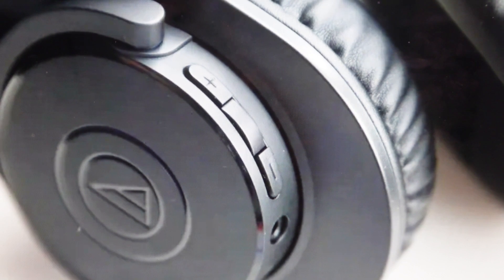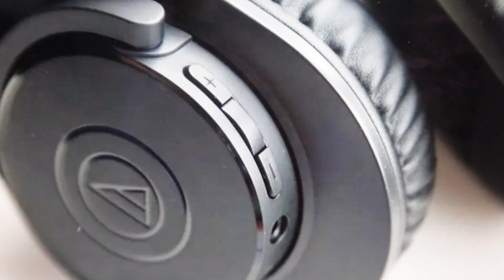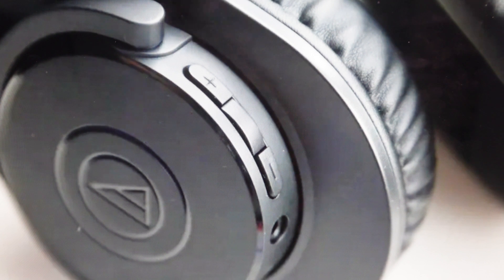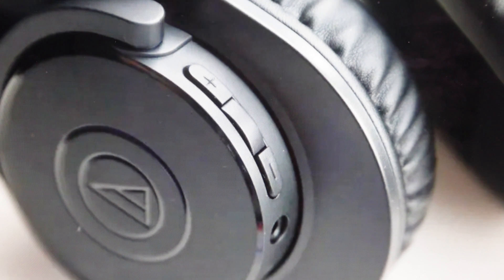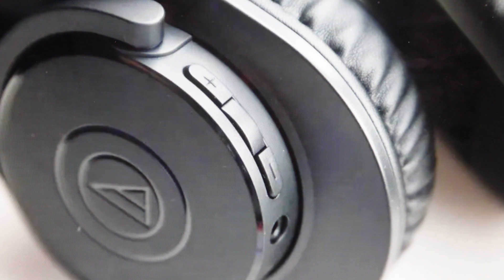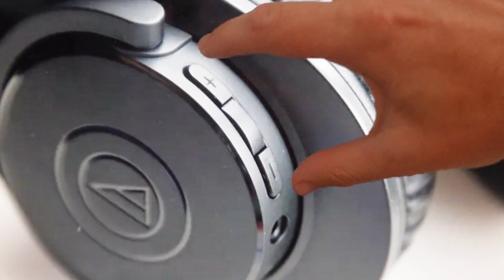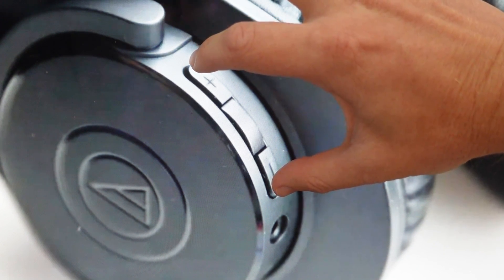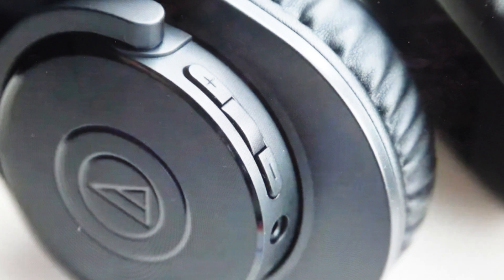Bluetooth Pairing Audio-Technica ATH-M20xBT Headphones Not Pairing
How to force or manually pair Audio-Technica ATH-M20xBT Headphones to a bluetooth device like an iPhone or Android phone if it is stuck in pairing mode or is not pairing.